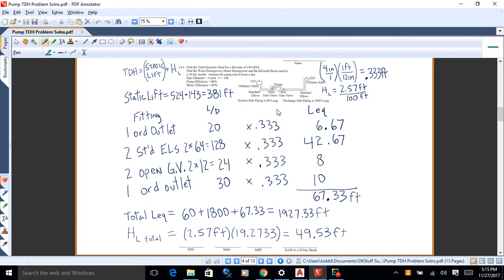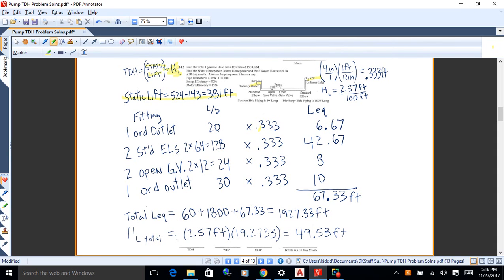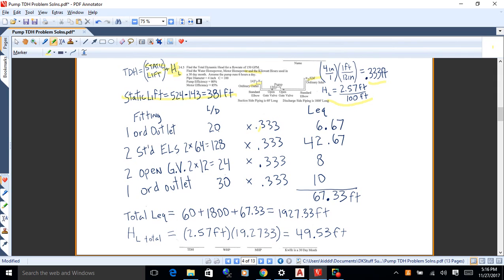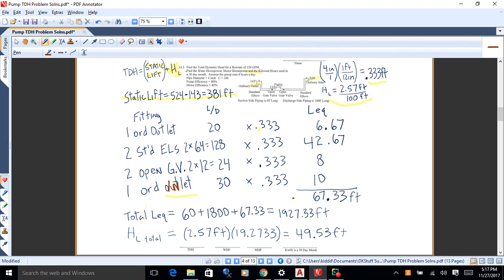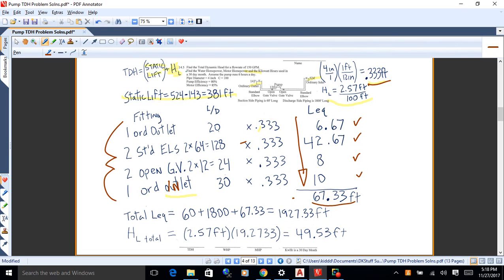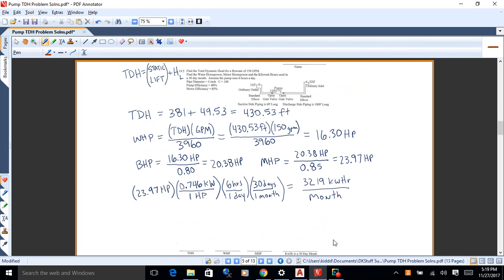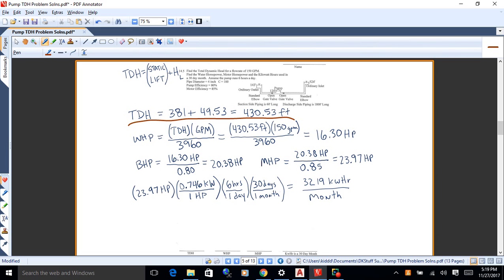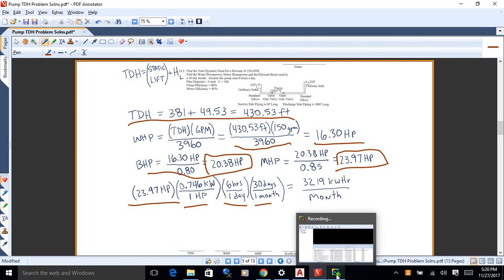Hydraulics 171127b Problem 14 5